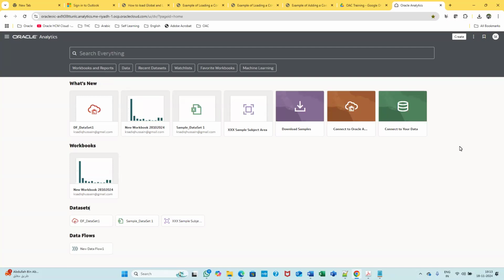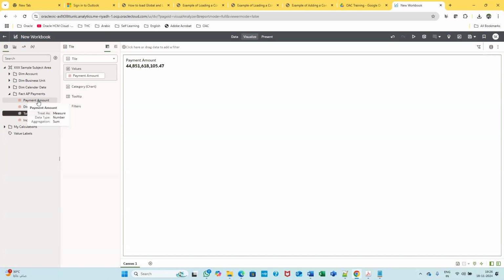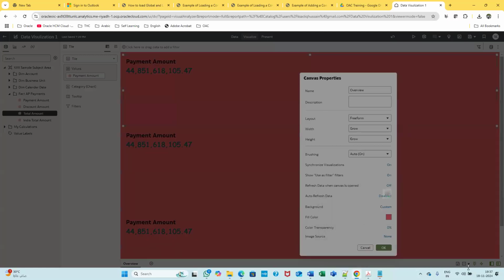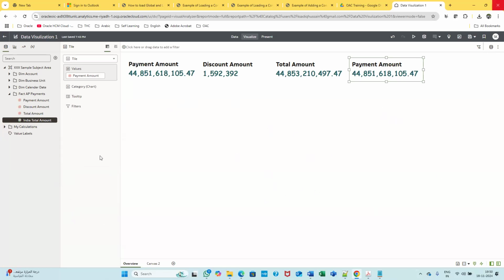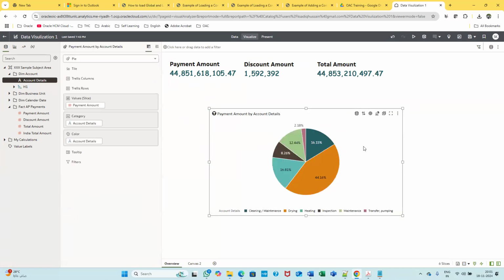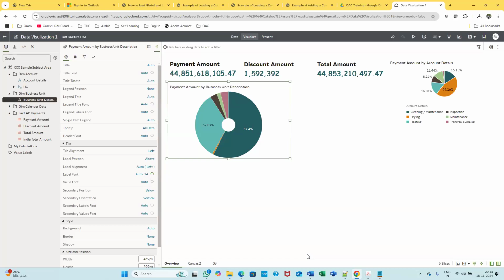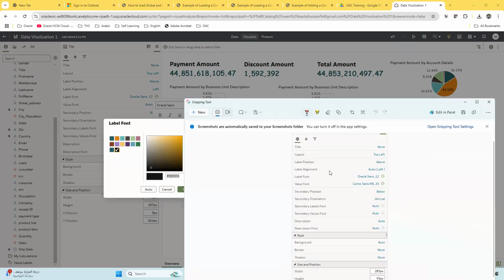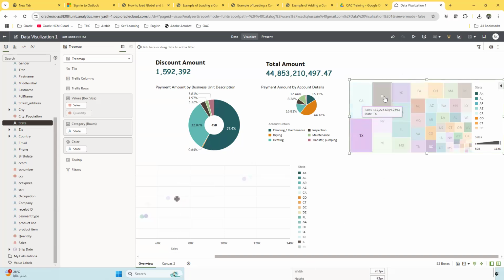OAC DAY 12